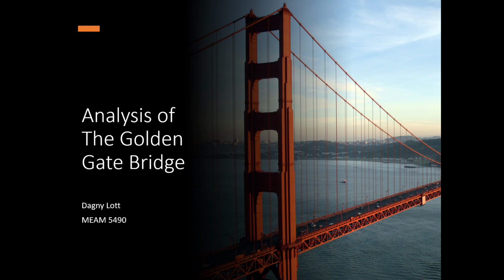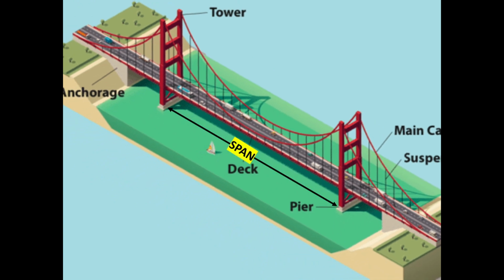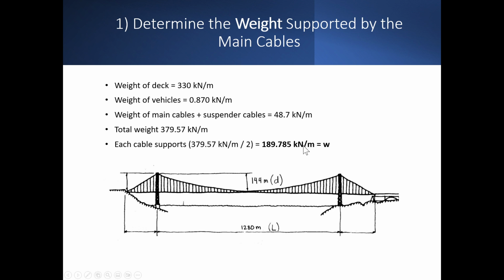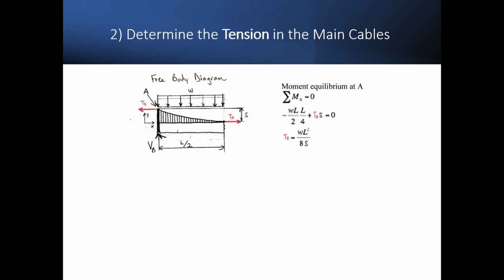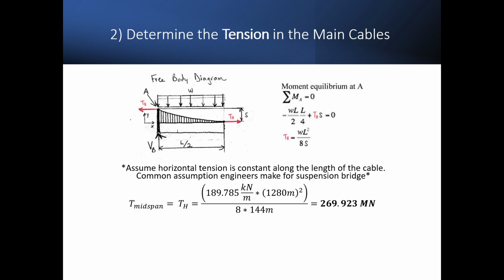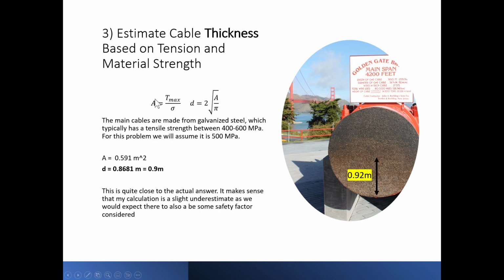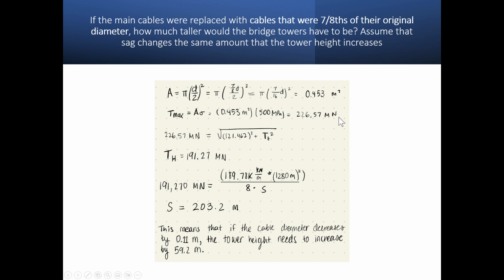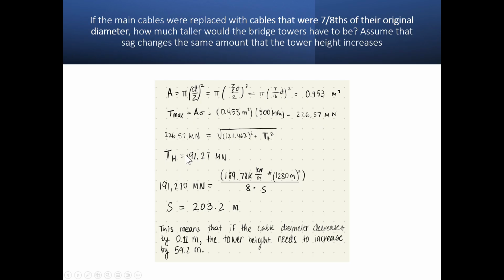Analysis of The Golden Gate Bridge